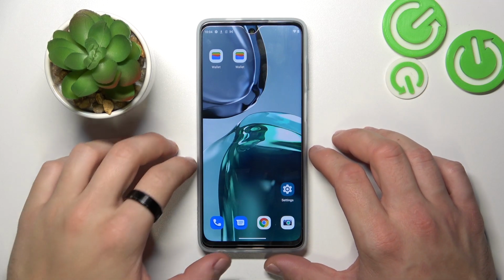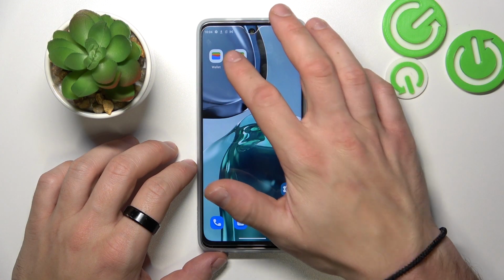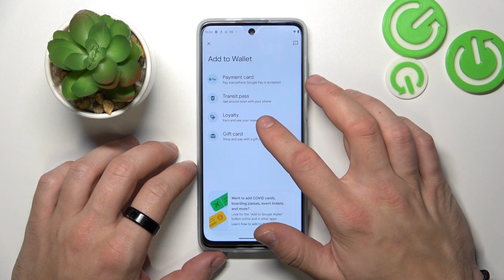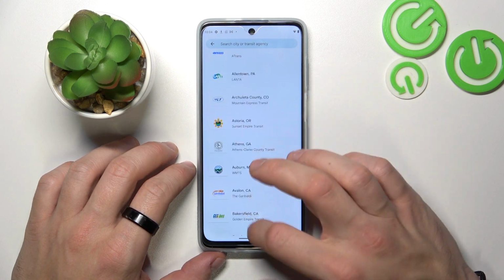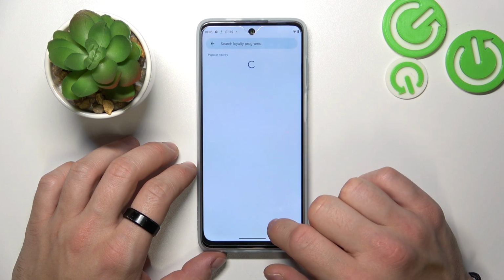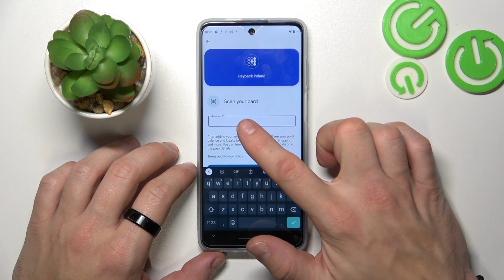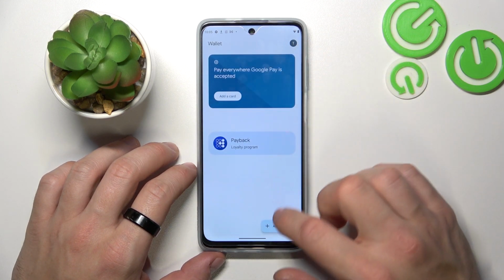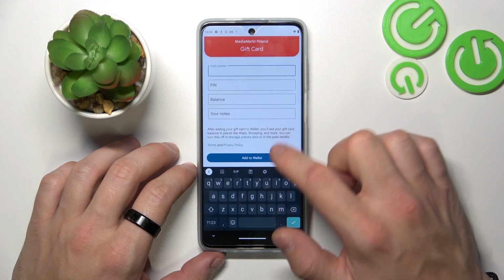How to Add Passes to Google Pay on MOTOROLA Moto G62 - Set Up Google Wallet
We have created a guide to help you set up passes on Google Wallet on your MOTOROLA Moto G62. Watch the video and you'll be able to do it in no time! If you would like or comment on this video, please do so. Thanks and cheers!

How to add passes to Google Wallet on MOTOROLA Moto G62?
Adding passes to Google Wallet on MOTOROLA Moto G62?
How to set up a Google Wallet pass on MOTOROLA Moto G62?
Google Wallet Passes MOTOROLA Moto G62?